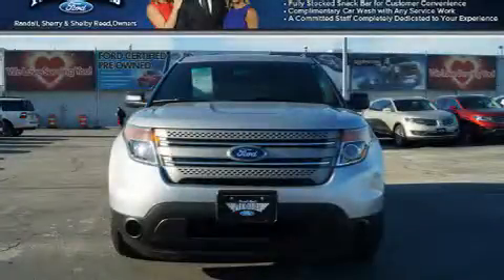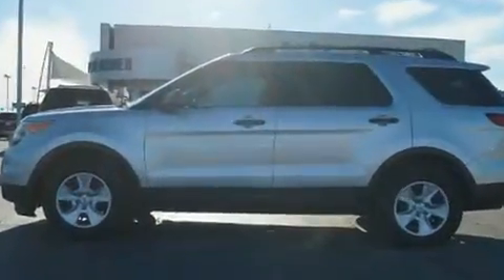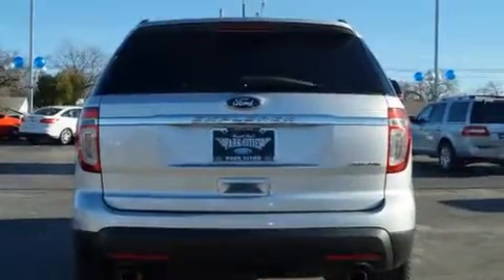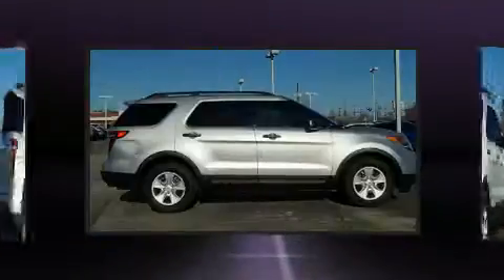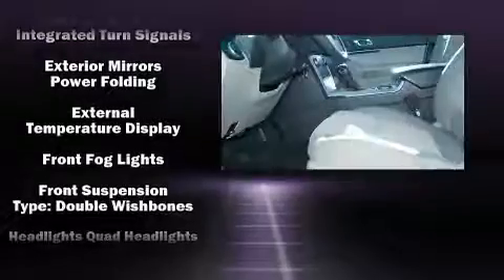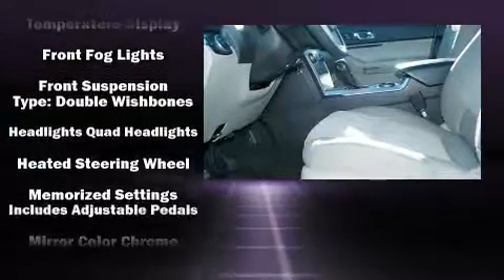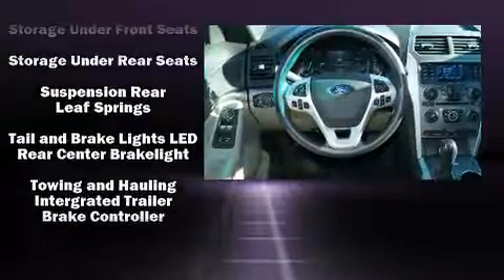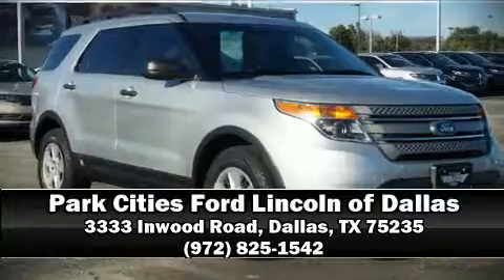2013 Ford Explorer Base in Dallas, TX 75235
You can expect a lot from the 2013 Ford Explorer. A wealth of standard features means that you no longer have to sacrifice. Such as remote keyless entry, front and rear reading lights, a tachometer, variably intermittent wipers, front bucket seats, tilt steering wheel, an overhead console, and 1-touch window functionality. Third row seats expand the maximum passenger capacity to 7. Premium sound drives 6 speakers, providing you and your passengers a sensational audio experience. Passengers are protected by various safety and security features, including: head curtain airbags, front SIDE impact airbags, traction control, ignition disabling, and 4 wheel disc brakes with ABS. Various mechanical systems are monitored by electronic stability control, keeping you on your intended path. A Carfax history report provides you peace of mind by detailing information related to past owners and service records. Our experienced sales staff is eager to share its knowledge and enthusiasm with you. We'd be happy to answer any questions that you may have.